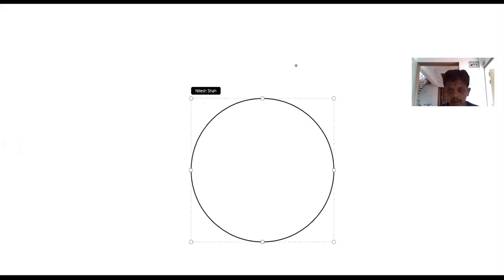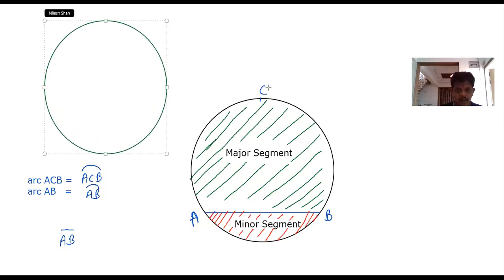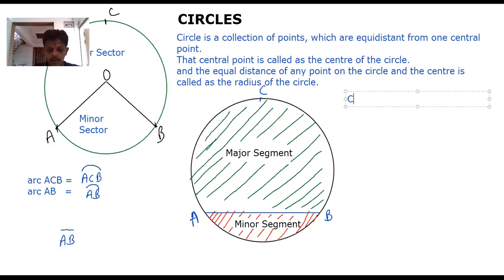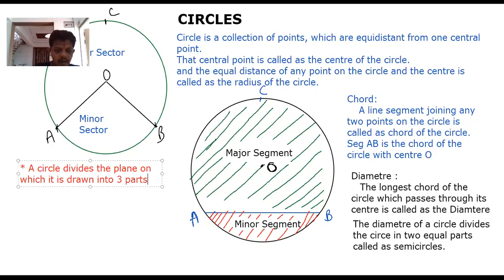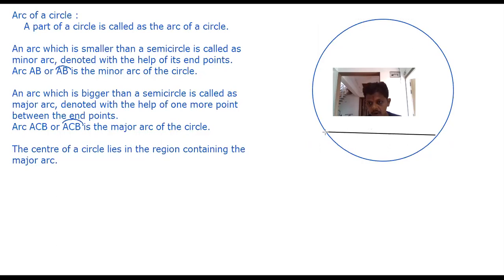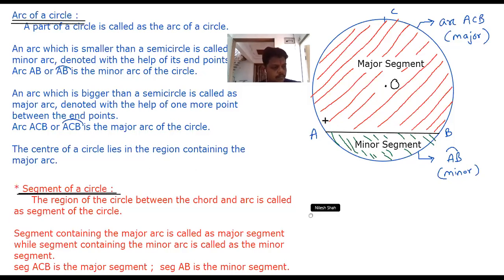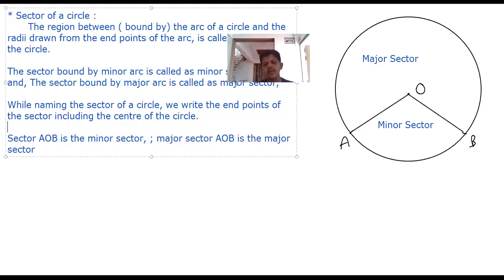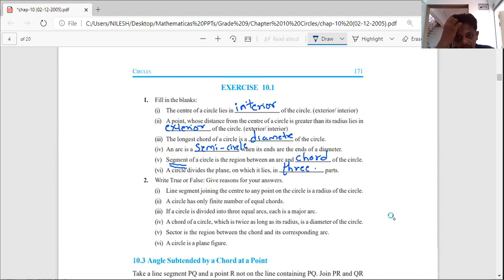Circles Lecture 1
This is a introductory lecture of Chapter Circles of Grade 9
CBSE # Grade 9 # Maths # Circles